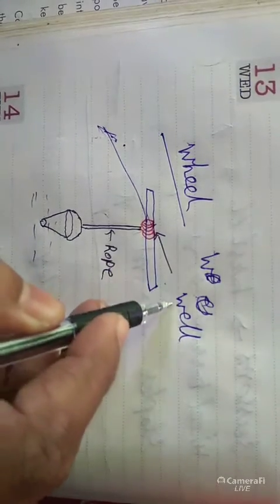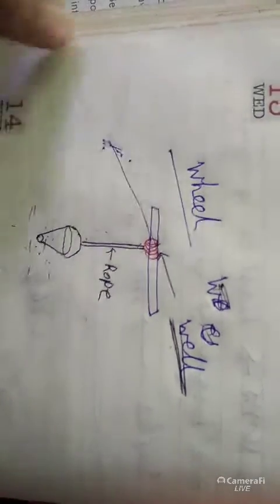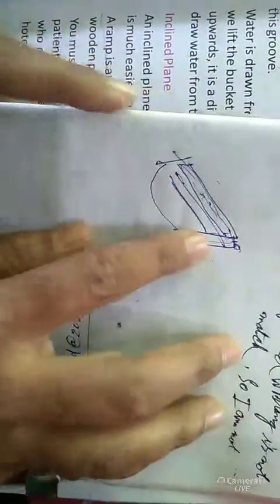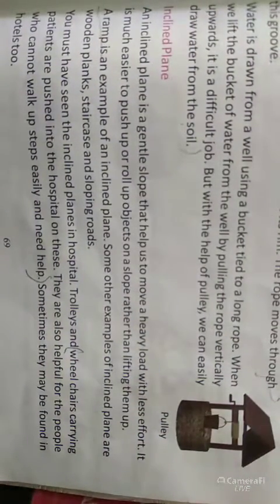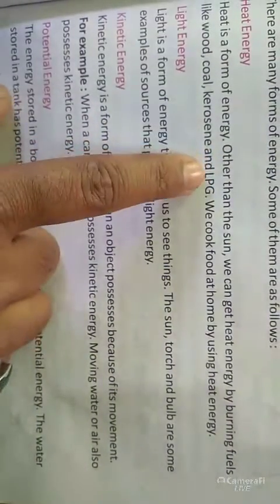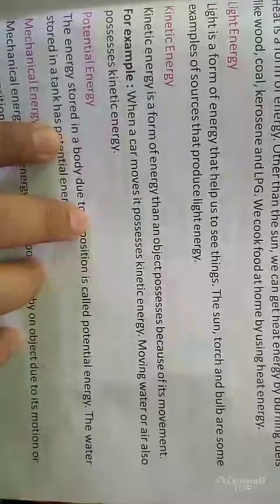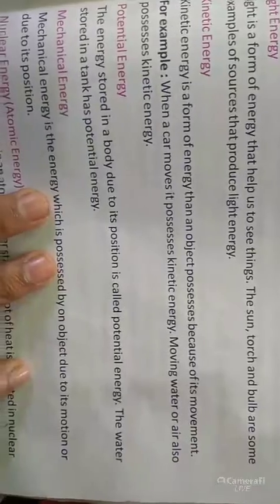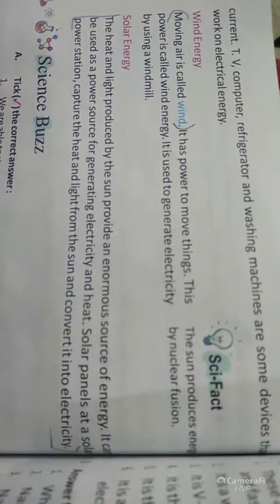Surojit Ghosh broadcasts. Class:-5 Sub:- Science.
Chapter:- 10
Topic:- Force and Energy (part-2)